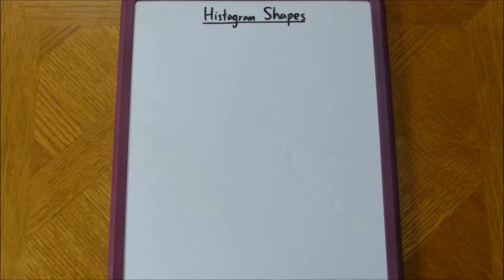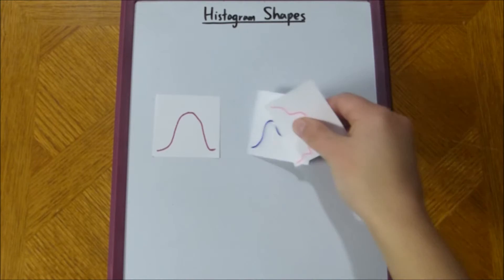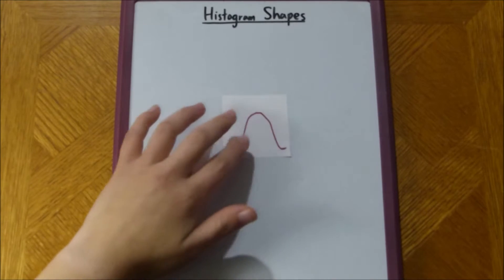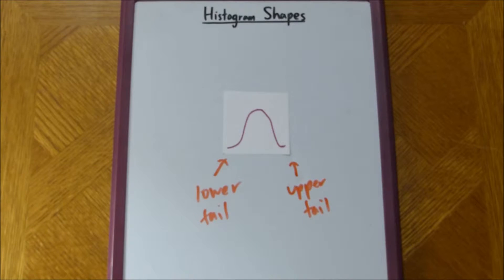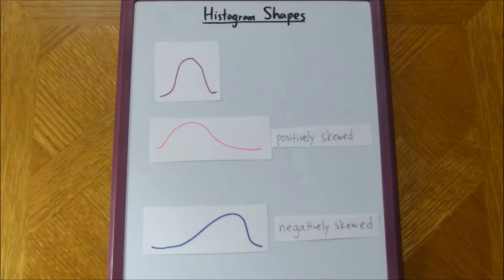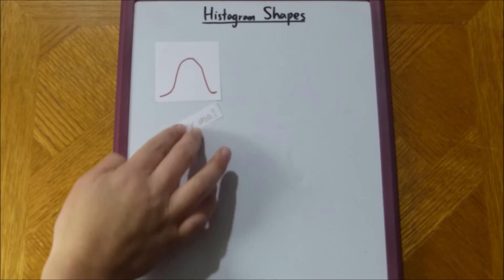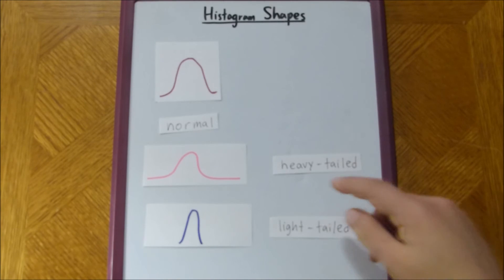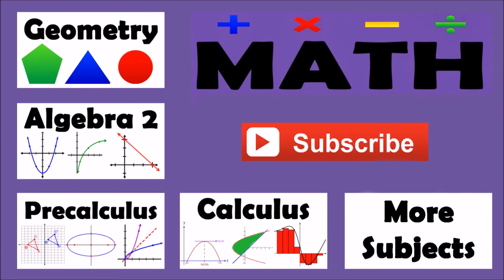Histogram Shapes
Today, I'll be describing characterizations of smoothed histograms: number of modes, skew, and heavy/light-tailed